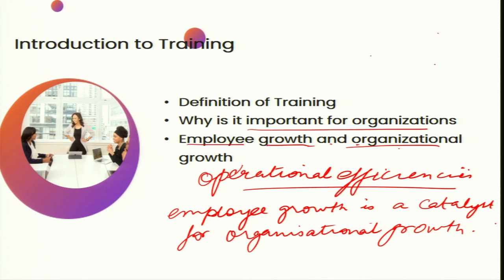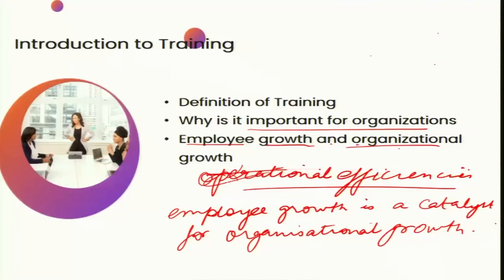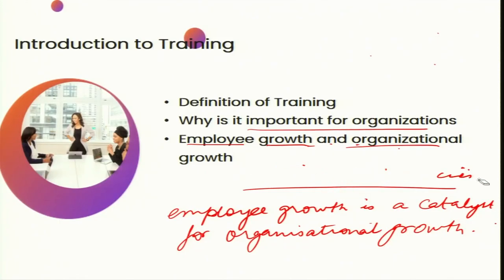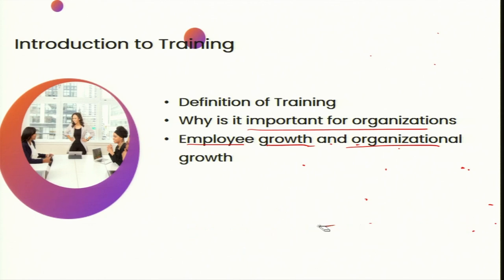Training and Development